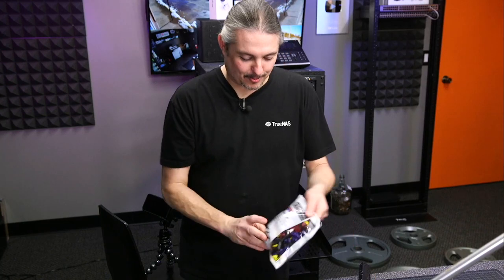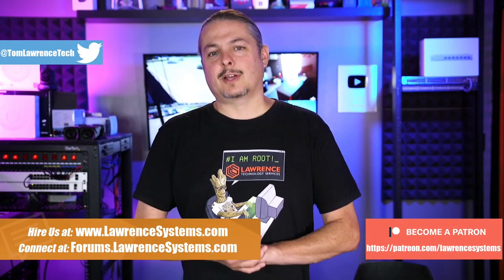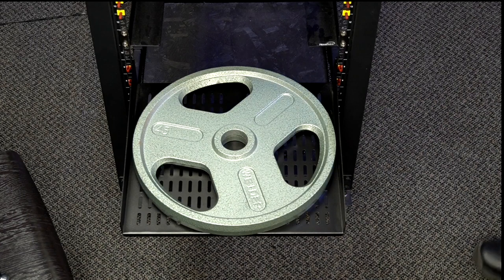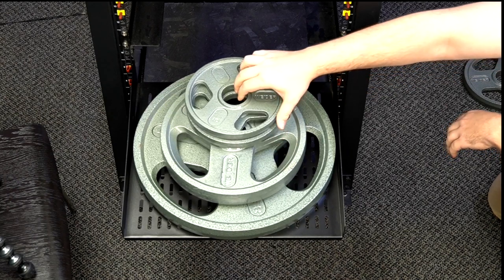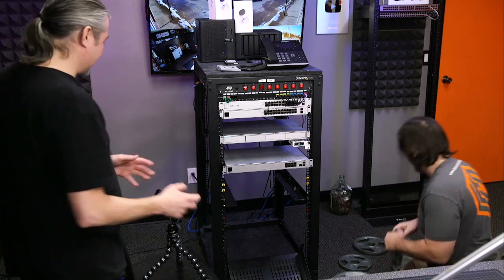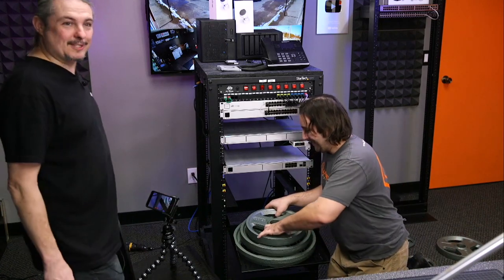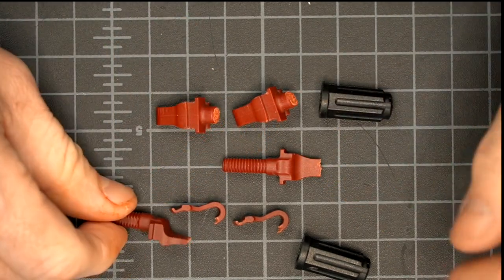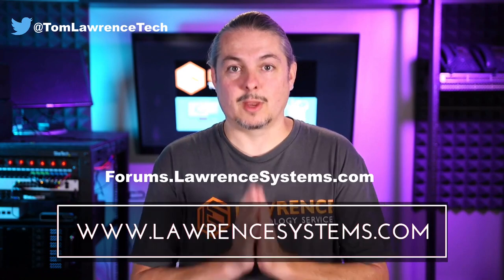Rack Studs Weight Test